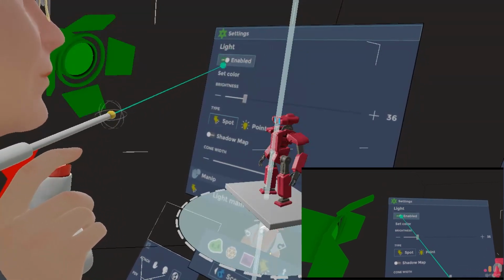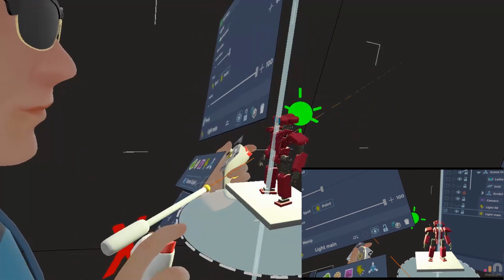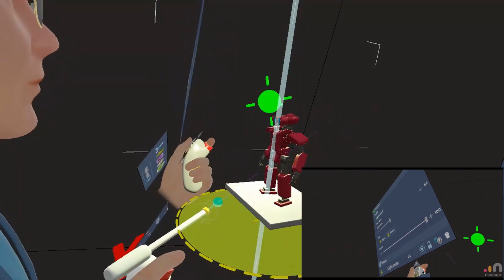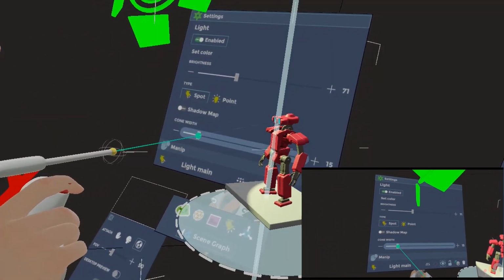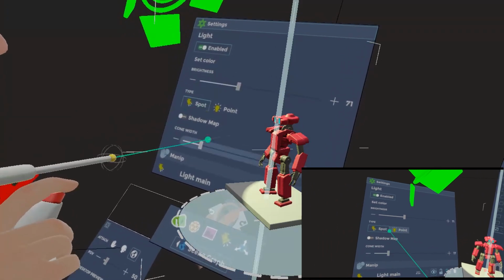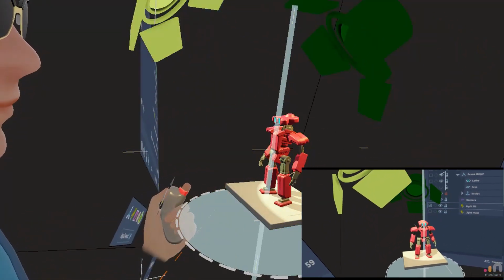Lighting objects in Adobe Medium (Part 1)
Hey,
In this video, I go through the controls of Mediums' lighting options, touch on the limitation of the shadows in the scene and getting the light to follow the object.

00:00  Intro
0:39    Lighting control introduction
2:56    Parenting light(s) to sculpt